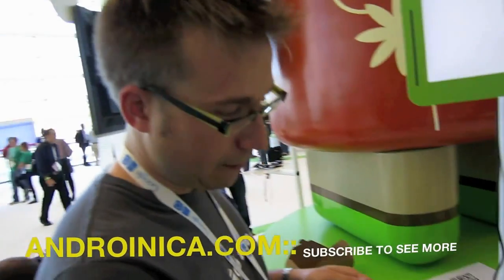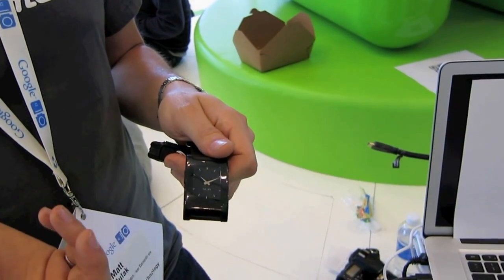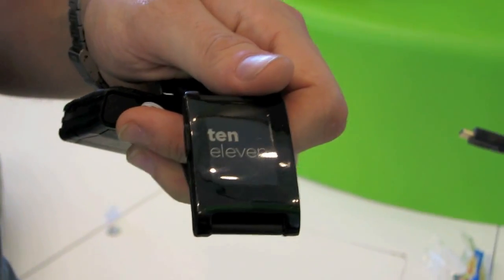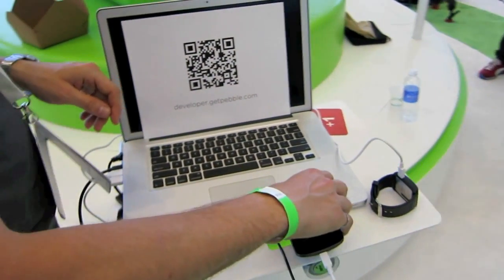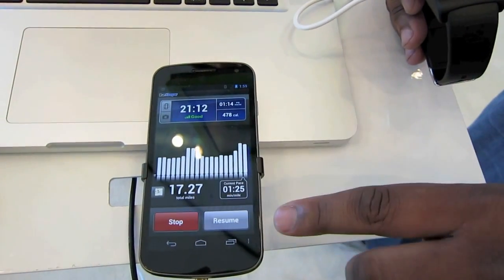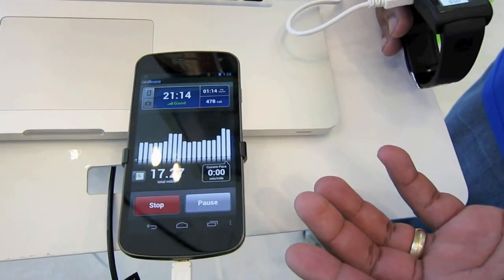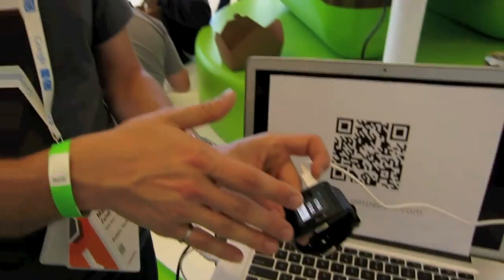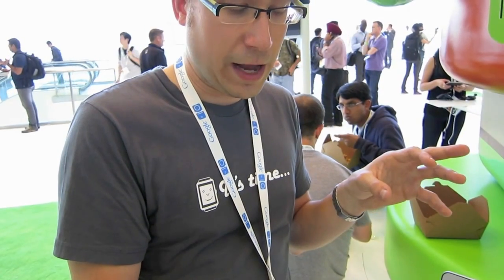Pebble Android apps should get better thanks to easy Android SDK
Popular Kickstarter project Pebble Smartwatch has launched a program to link your Android apps with the phone.